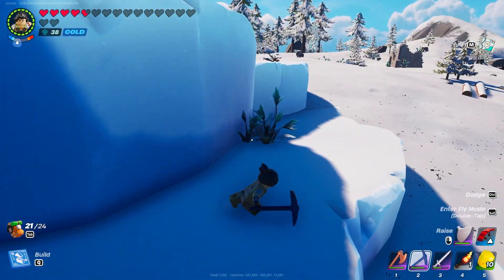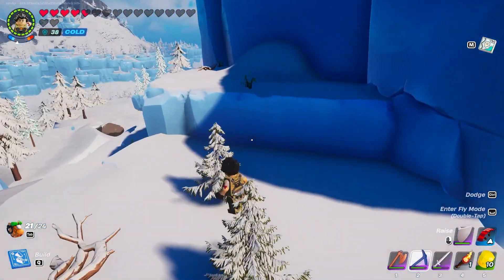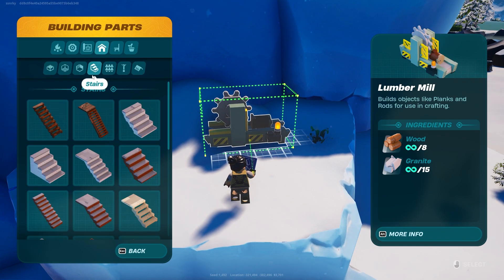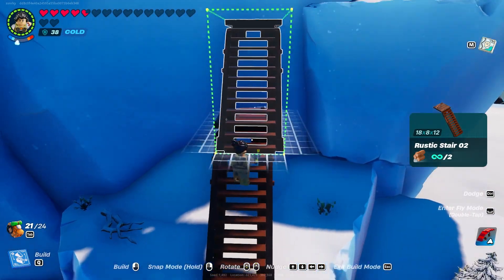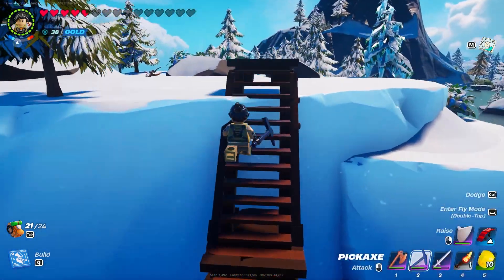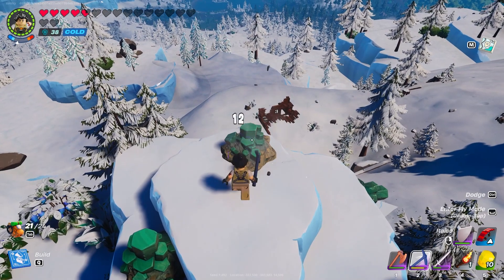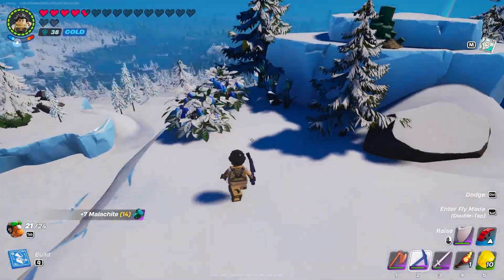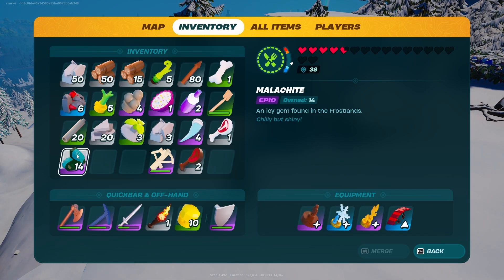How To Find Malachite In LEGO Fortnite [Quick Guide]